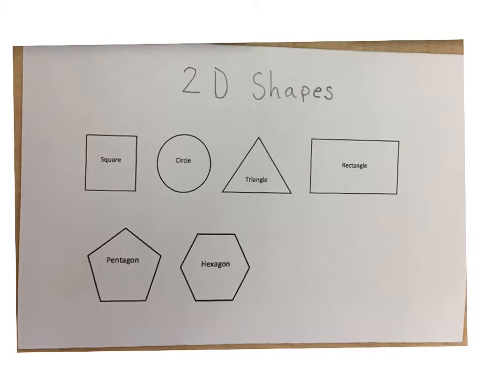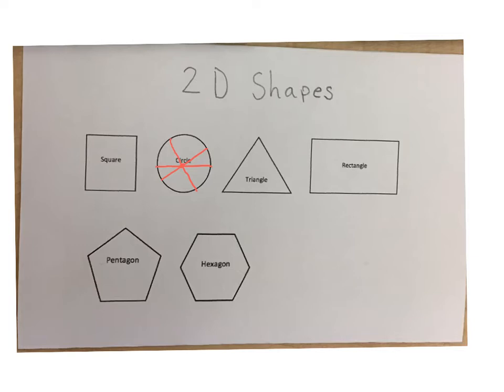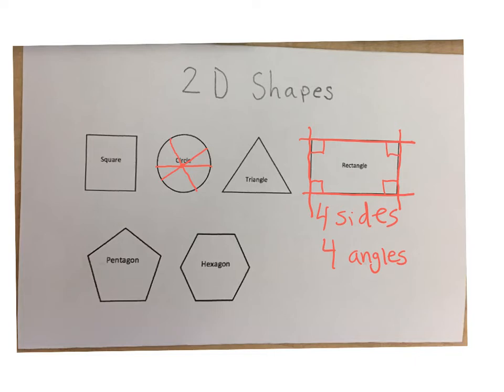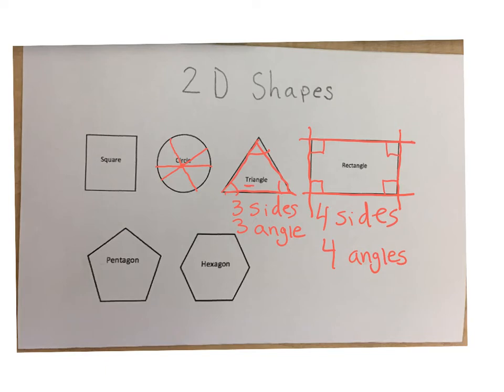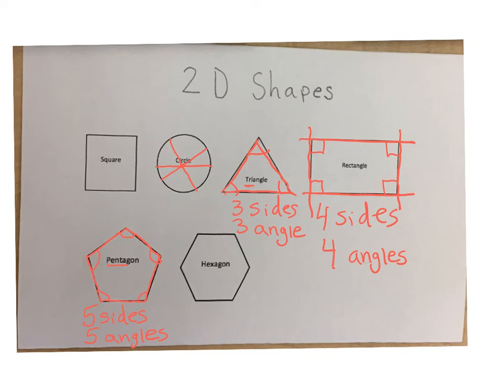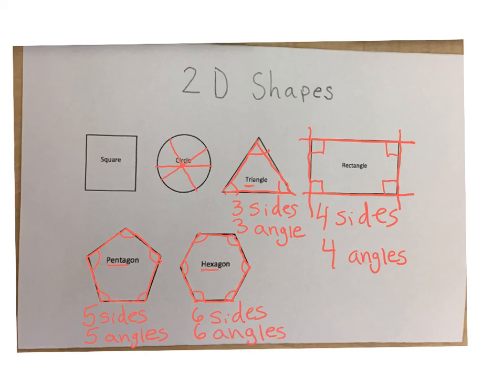Math day 1 - 2D Shapes